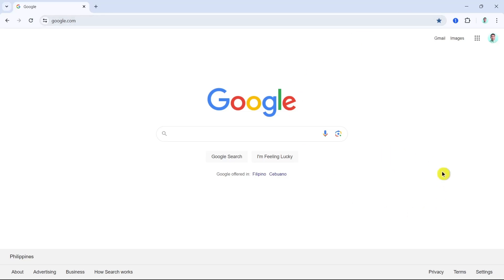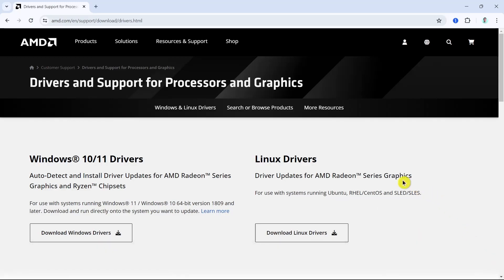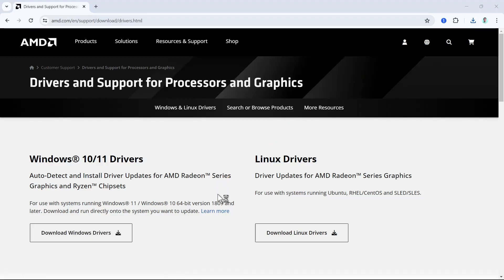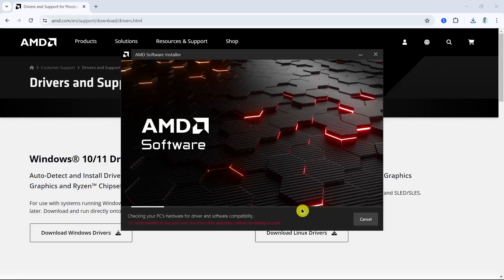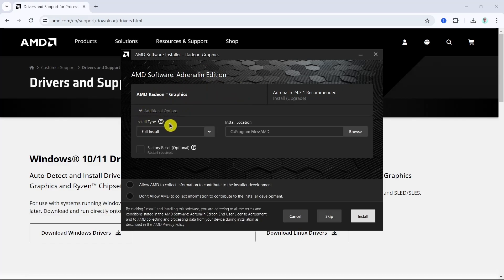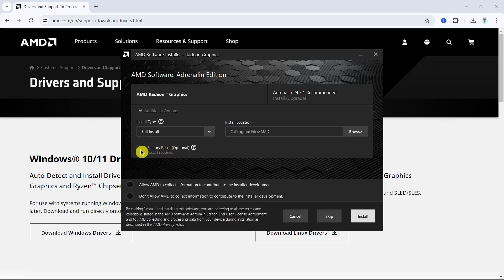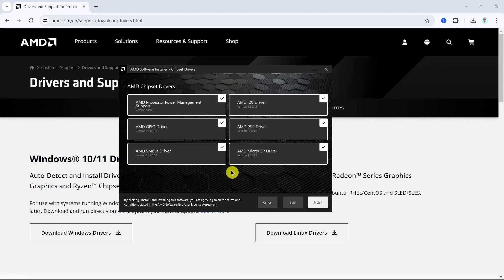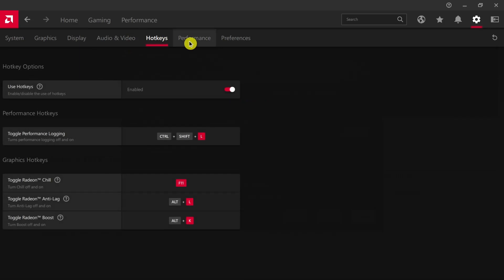How to Install AMD Graphics Driver on Windows 10 & 11 (Complete Guide)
Learn How to Install AMD Graphics Driver on Windows 10 & 11 (Complete Guide)